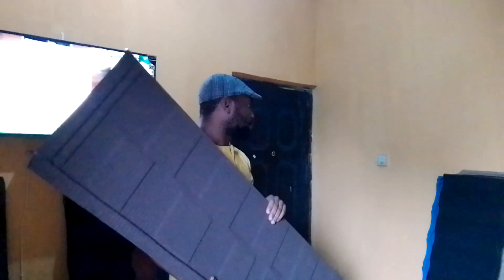LOOKING FOR ORIGINAL STONE COATED ROOFING SHEET, CALL DOCHERICH 07062764235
DOCHERICH STONE COATED ROOFING SHEET (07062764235) and or (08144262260)

If you are looking for a roof that will have the exceptional beauty of slate, tile, or cedar shake, but without the premium costs, a stone coated roofing sheet may meet your needs. For just a fraction of the cost, you can have a beautiful, long lasting roofing system that will provide superior protection for your home, with none of the structural disadvantages of other roofing materials. To decide whether a stone-coated steel roof is right for you, consider the following features and advantages this roofing system can offer.

One of the reasons for the growing popularity of stone coated roofing sheet, is the wide variety of styles and designs available to homeowners who are looking to add some curb appeal to their home. Advanced technology makes it possible to imitate the premium look of clay, slate or shingle so closely, that it is nearly impossible to discern that it is actually made of metal. Panels of stone coated roofing sheet are formed into three profiles: shake, tile and shingle. In recent years, new tile designs that mirror the highly desirable look of Mediterranean clay tile have also become available to homeowners. A huge advantage of a stone coated roofing sheet is that it will continue looking fresh and new for many years to come without requiring any additional maintenance.
durable & Built to Last